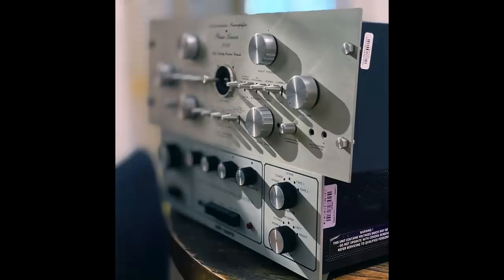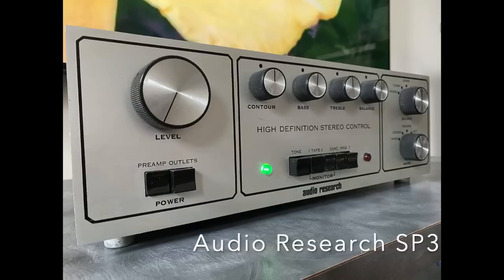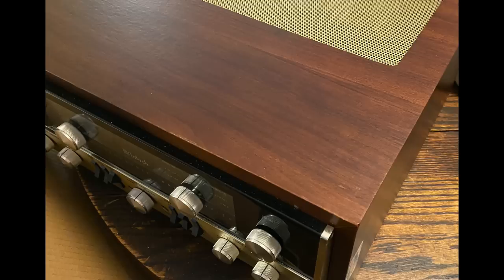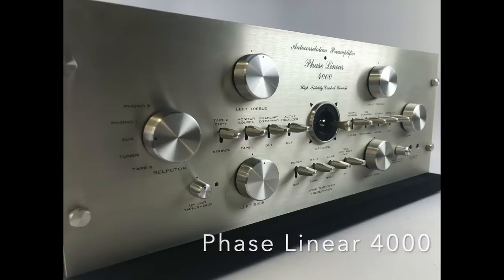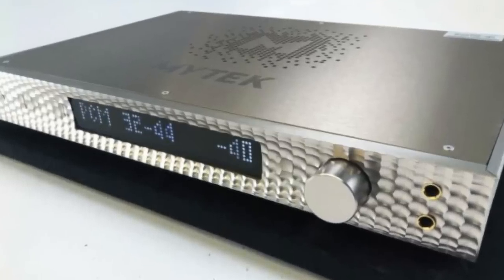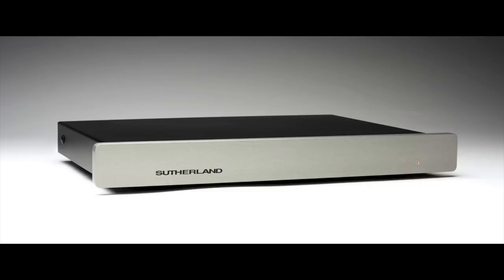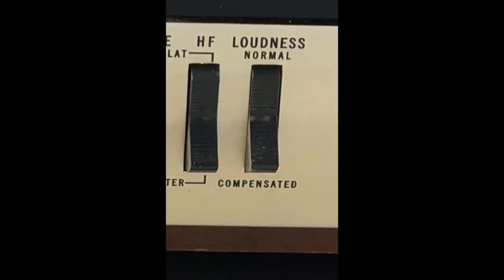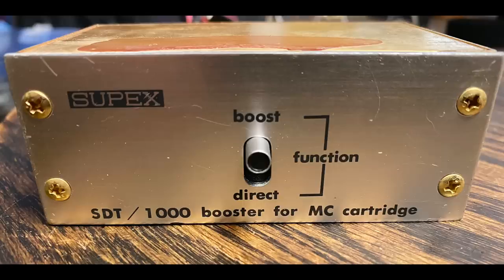McIntosh's C22 preamp debuted 57 years ago, and it still sounds insanely great!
Today's episode kicks off a three part series on vintage preamps. Next weekend we'll look at a Phase Linear 4000 preamp.

More about this C22 can be found o the SkyFi

The C22's price (after this unit is gone over by the SkyFi techs) will be $5,999.